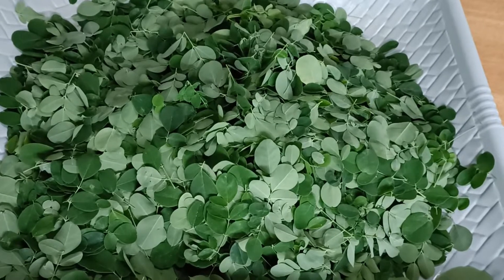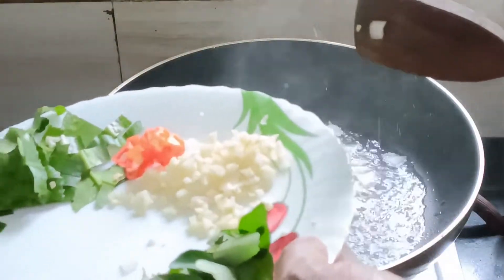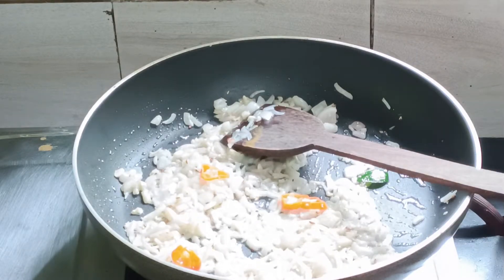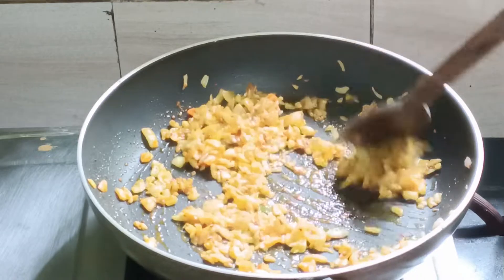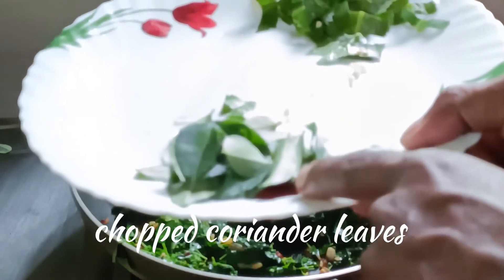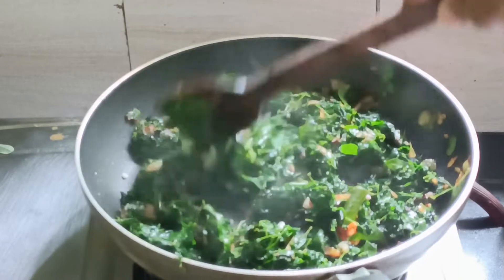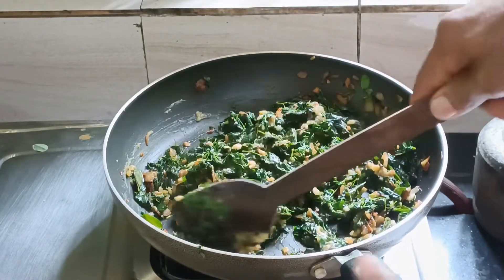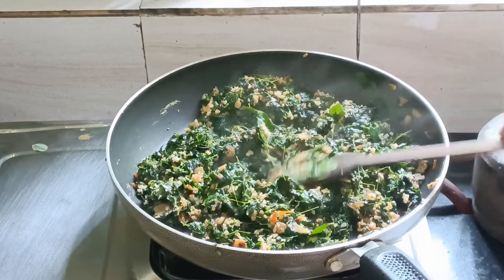മിരിങ്ങയിലയും പരിപ്പും. Drumstick Leavs with yellow Lentil. drumstickleavs leafcurry keralafood #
ഒത്തിരി പോഷക മൂല്യമുള്ള, മുരിങ്ങയില, ഈ രീതിയിൽ ഒന്ന് തയ്യാറാക്കി നോക്കു.. എന്നിട്ട് അഭിപ്രായം പറയണേ.